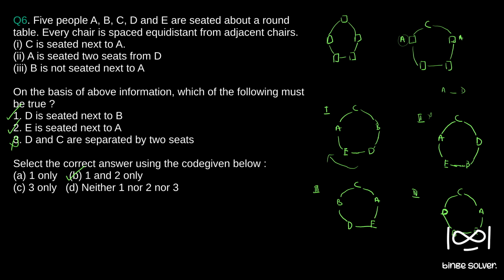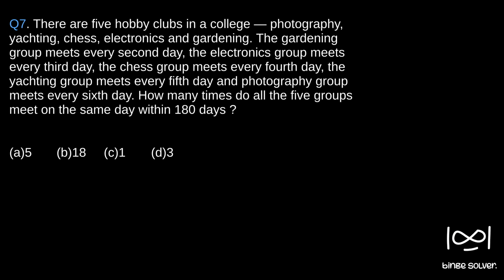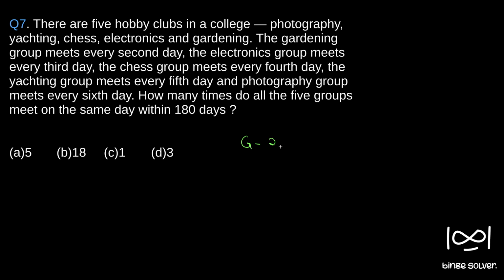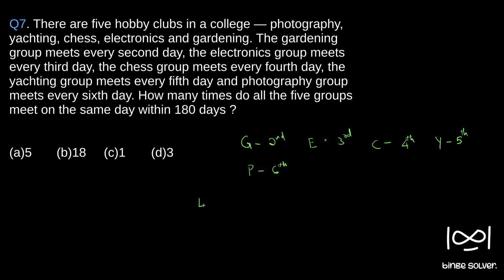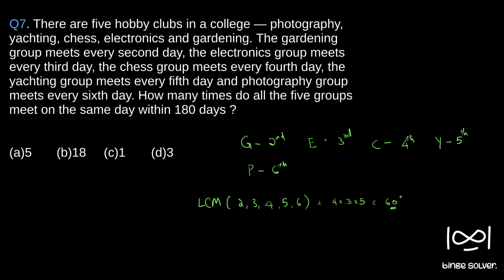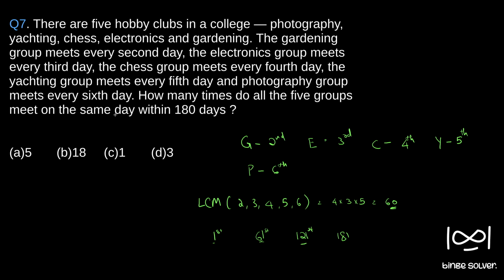Q7(2016). There are five hobby clubs in a college — photography, yachting, chess, electronics and..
Q7(2016). There are five hobby clubs in a college — photography, yachting, chess, electronics and gardening. The gardening group meets every second day, the electronics group meets every third day, the chess group meets every fourth day, the yachting group meets every fifth day and photography group  meets every sixth day. How many times do all the five groups meet on the same day within 180 days ?